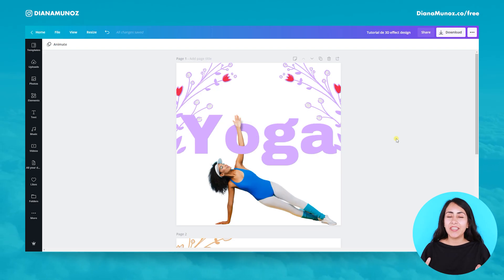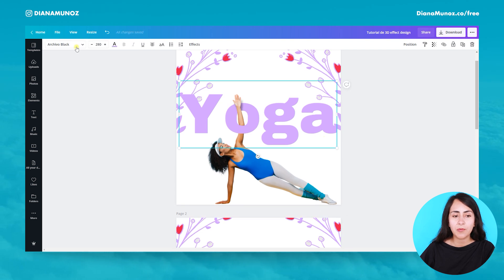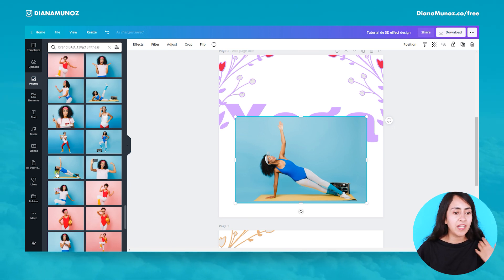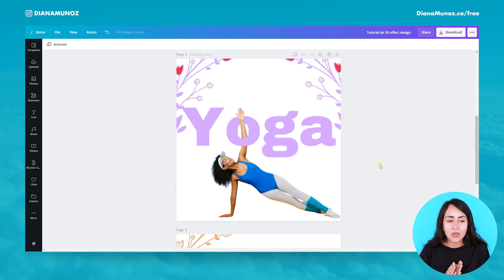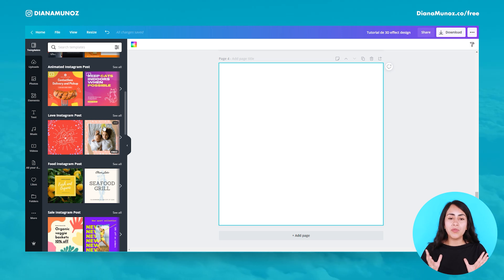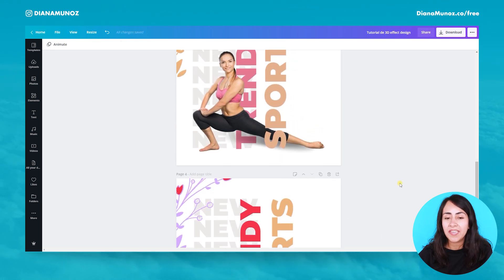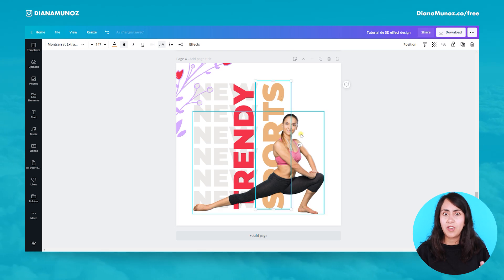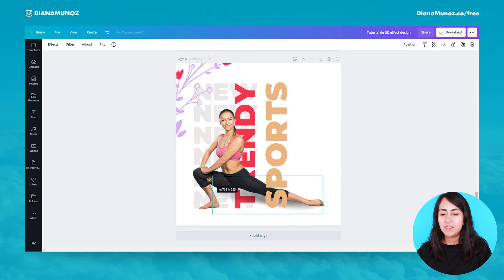How to create 3D effect in Canva: a person on top of text | Canva Tutorial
CANVA TIP: DESIGN A PHOTO WITH A PERSON CROSSING LETTERS

In this Canva tutorial, I'm going to show you a trick to create a 3D effect design: a photo in which we see a person crossing letters. You’ll see 2 examples of how this 3D effect is really cool and how it adds a whole lot of dynamism to your designs.

You’ll need a Canva Pro account to do this trick, that is, a payment account.
If you only have Canva for Free and want to create this 3D effect, plus take a peek at all the cool Canva Pro features, I leave you my affiliate link below so you can try Canva Pro for 45 days at no cost (which is an additional 15 days to the 30 days offered by Canva!)

It's a great way to tell me that you value my work and it encourages me to keep uploading more content!